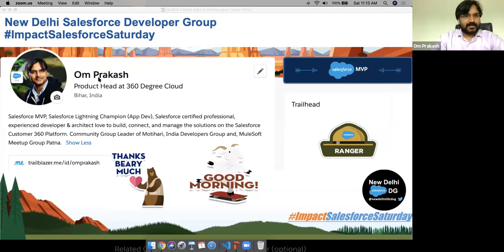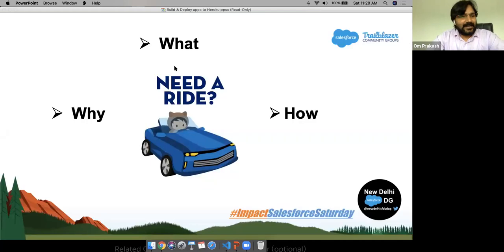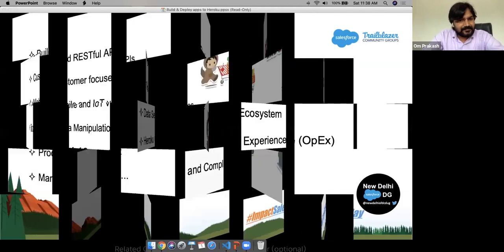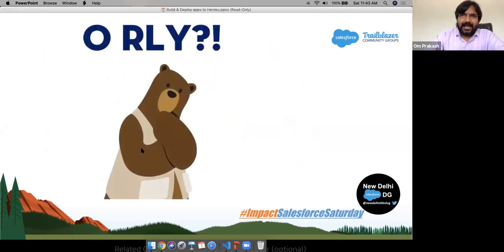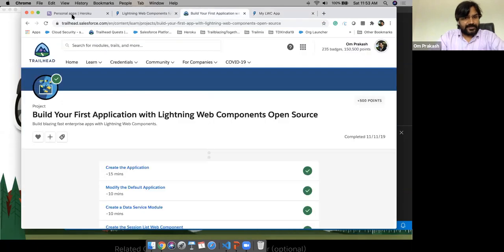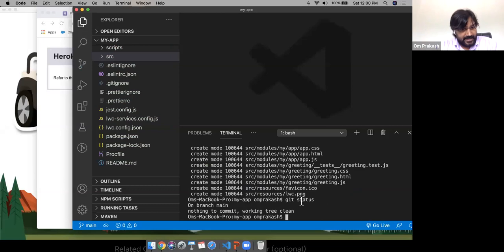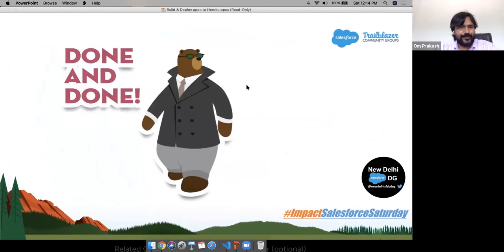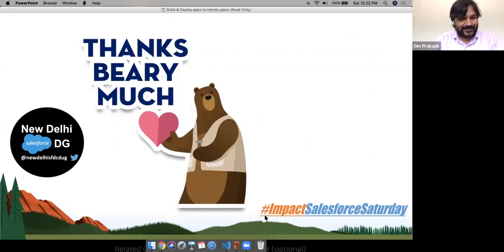ImpactSalesforceSaturday: Build & deploy apps to Heroku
Join us for another ImpactSalesforceSaturday, a series of online Salesforce Saturday sessions.

We invite all – Developers – Administrators – Group Leaders – Consultants with advanced, intermediate or beginner level knowledge on Salesforce(Sales Cloud, Service Cloud, Pardot, Marketing Cloud, IOT, CPQ, Einstein, etc).

Topic: Build & deploy apps to Heroku

Date and Time: Saturday, August 01, 2020,
11:00 AM to 12:00 PM IST

Speaker: Om Prakash
Om is a Salesforce MVP, Lightning Champion and 4X Salesforce Certified. He is also a Motihari, India Developers Group Leader and MuleSoft Meetup Patna Group Leader and He is currently working as a Product Head at 360 Degree Cloud.

Agenda:
1. Let’s learn how to easily create, deploy, and scale an open language app on the Heroku platform.
2. Use cases and benefits of the Heroku platform.